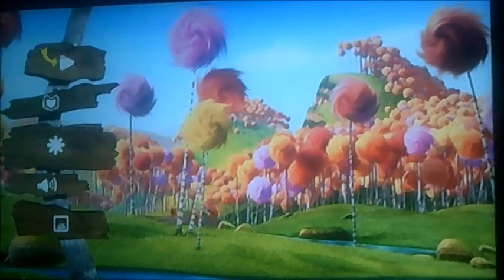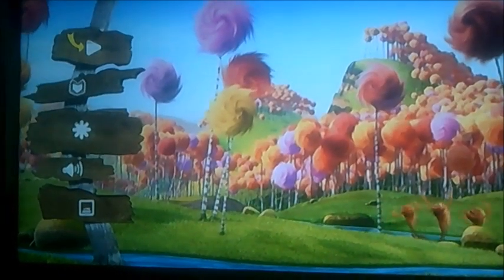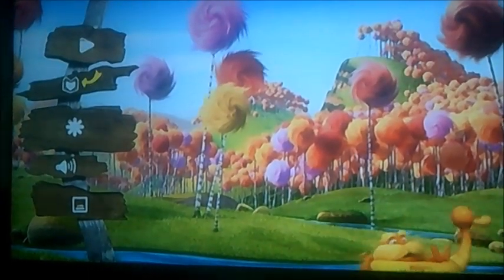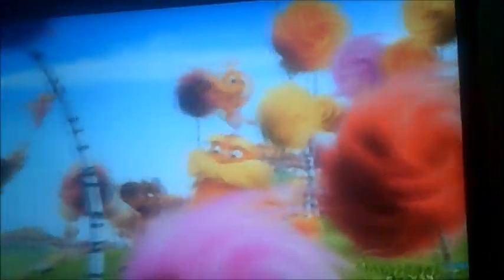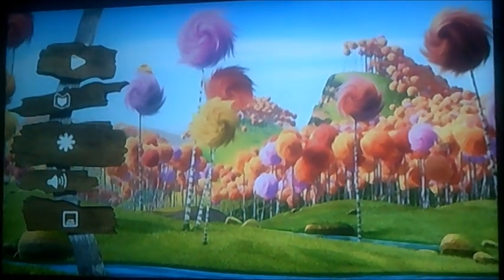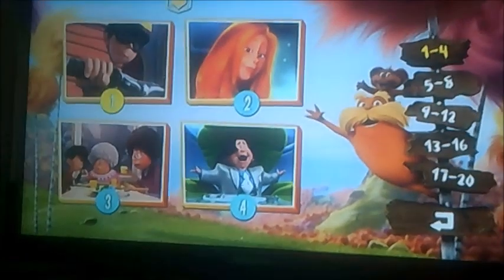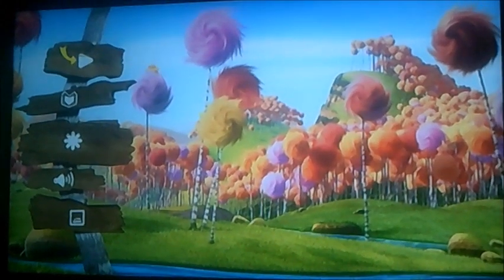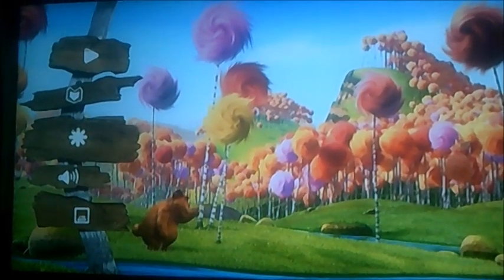DVD Menu Walkthrough to The Lorax (Request Video for A Smith)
This is the DVD Menu Walkthrough to The Lorax as A Smith has requested me to do so!